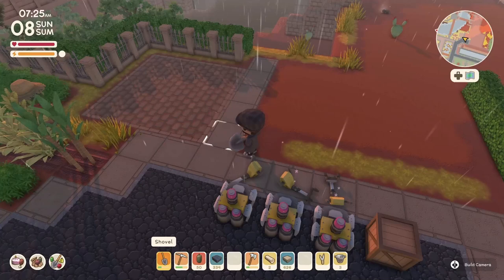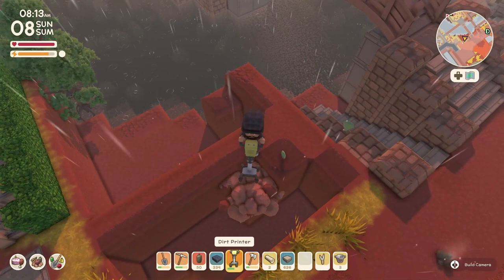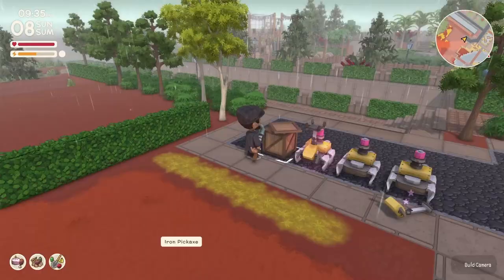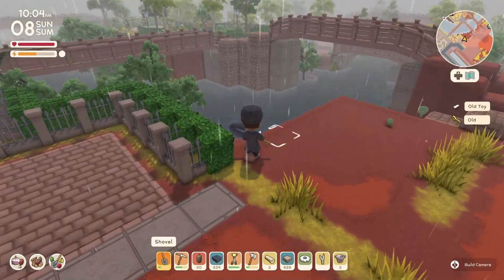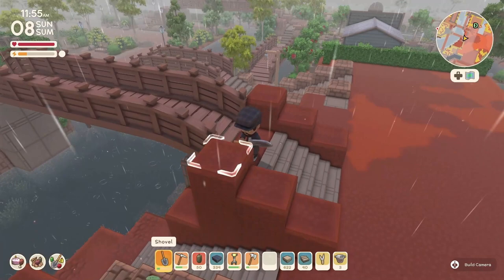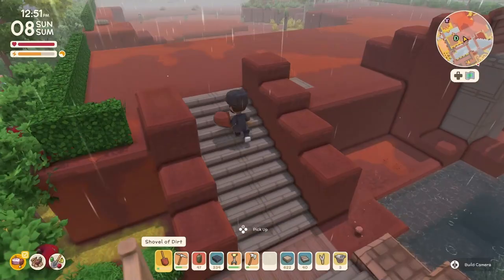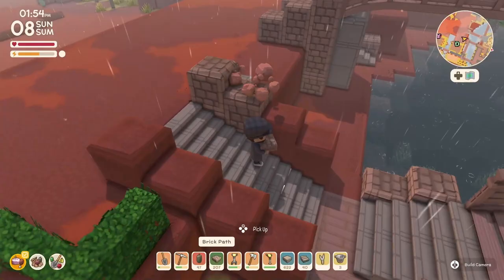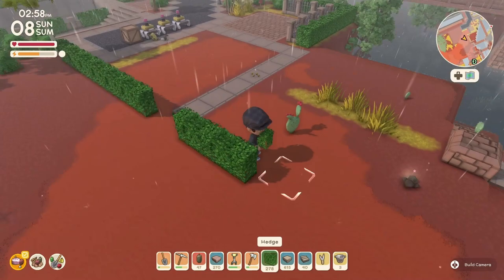Dinkum Museum Layout part 1 Speed Build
Starting the new build project today! THE MUSEUM! Let's get started!!!